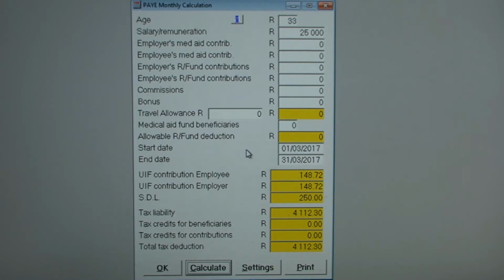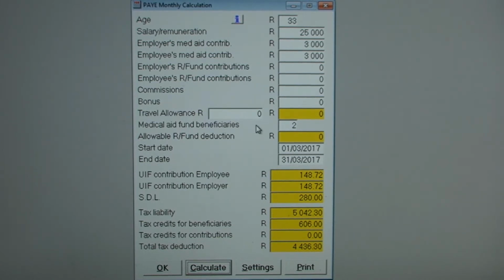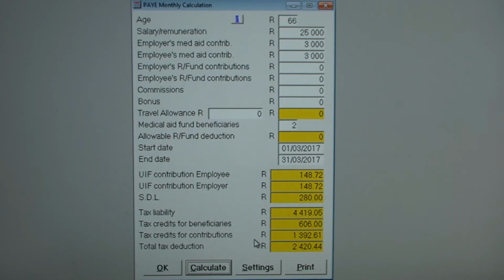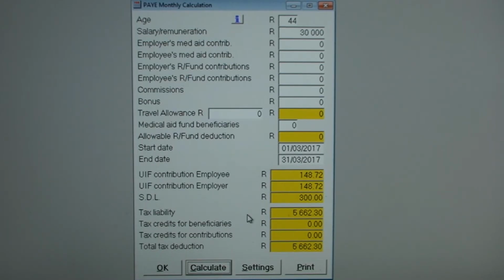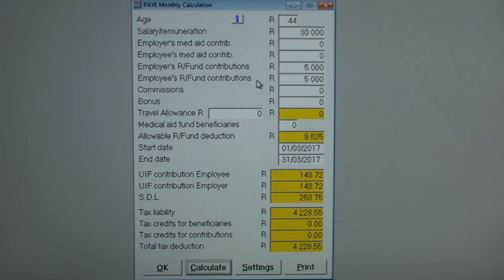How contributions to med aid & R/Funds affect PAYE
How contributions to medical aid & R/Funds affect PAYE at salary source